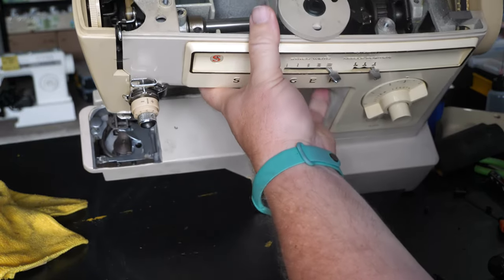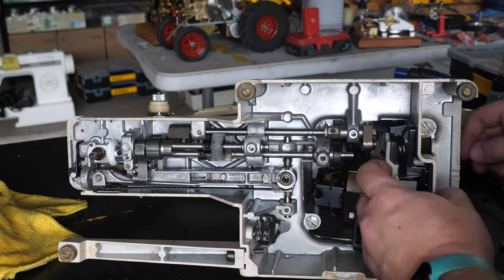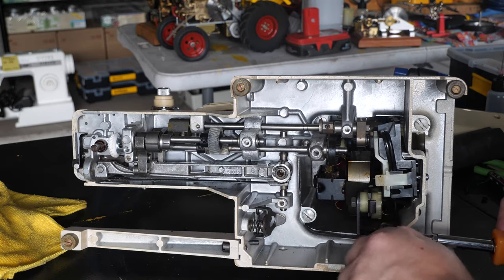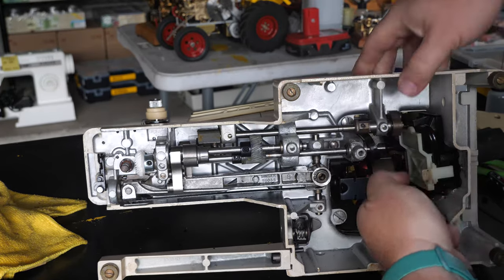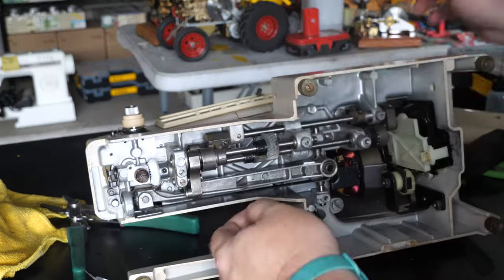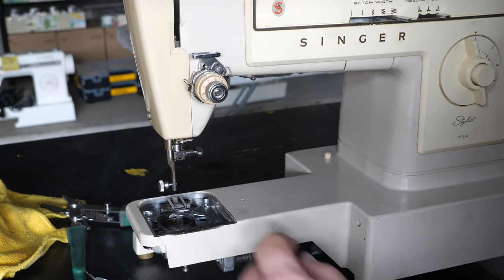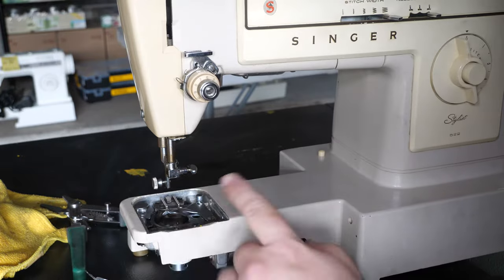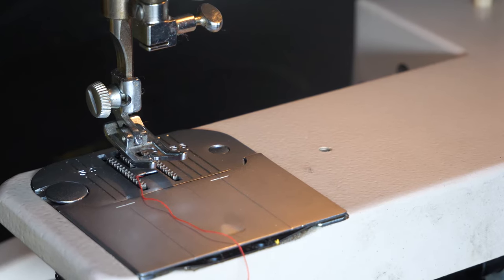Singer Stylist 522 Gear Replacement Part 2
This Singer Stylist 522 had ground up feed gears.  There are 4 gears in the lower end of the machine and I replaced them all since I already had to remove one of the hook drive gears to replace the two feed gears.  There is an updated helical design for the hook drive gears that is quieter and more durable than the originals.

I have a discount link for the website EngineDIY that sells the engine models featured in other videos on my channel.